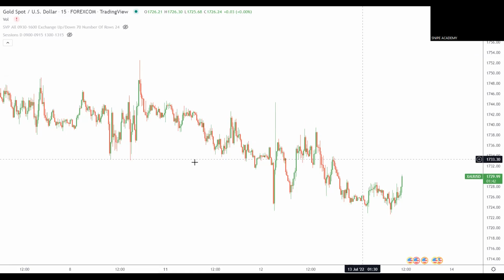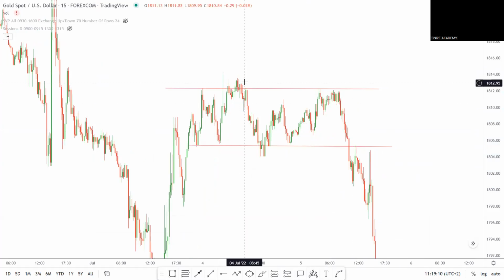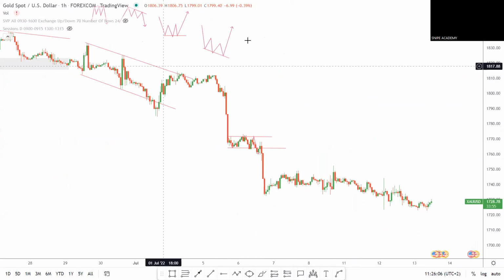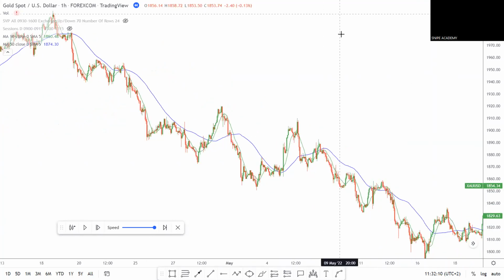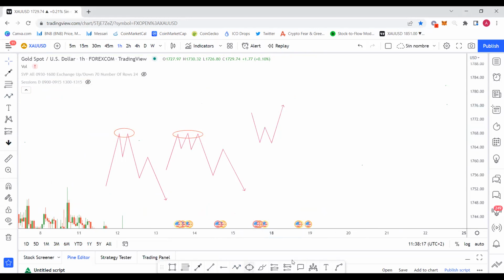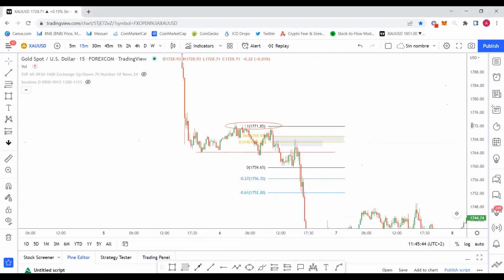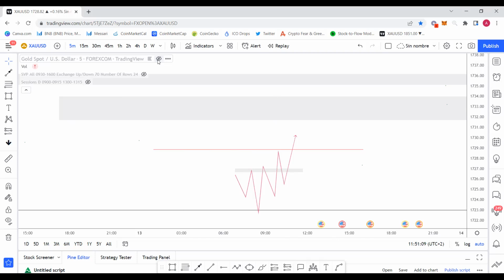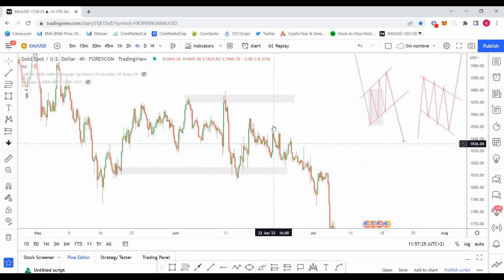3 Technical Analysis